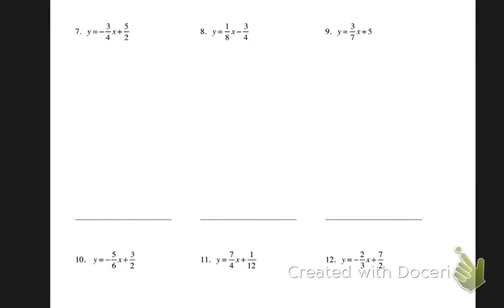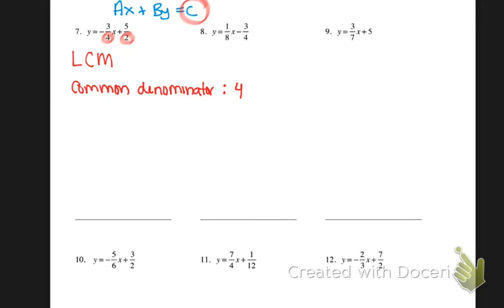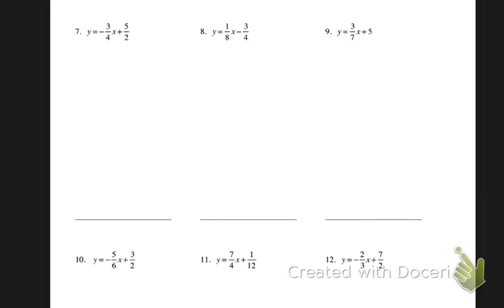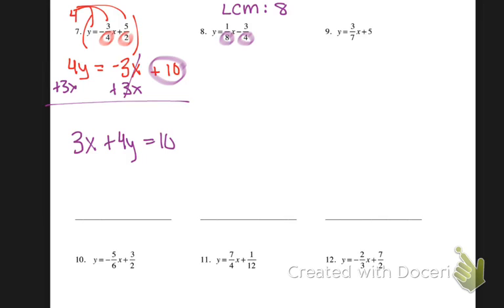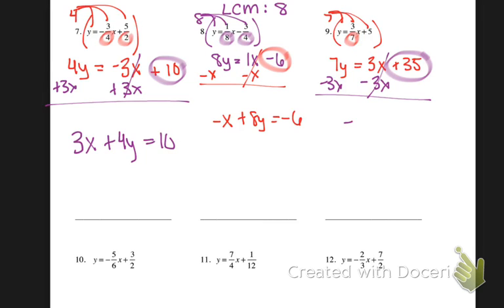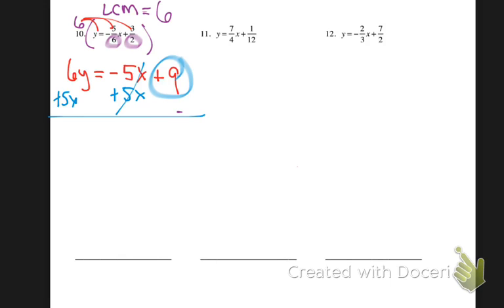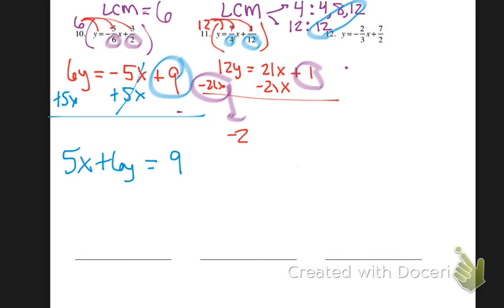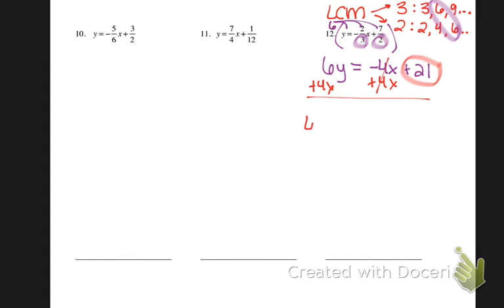ALG1a 6.4(2) part 3